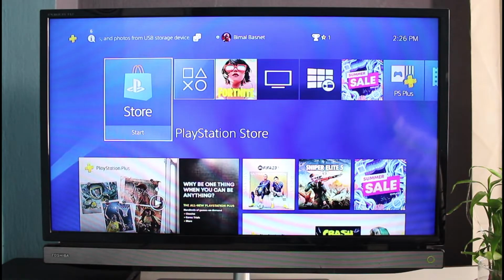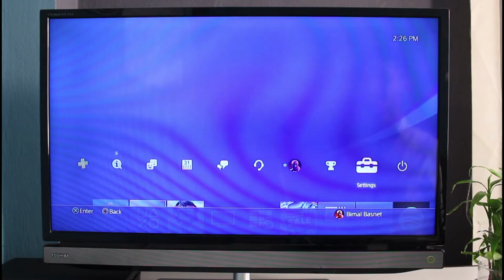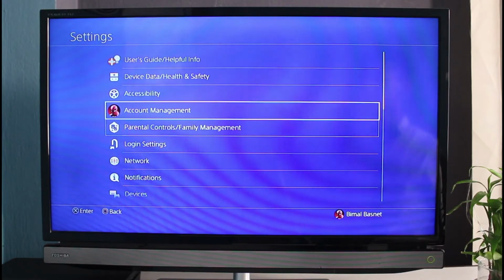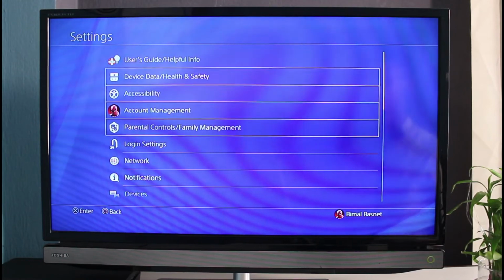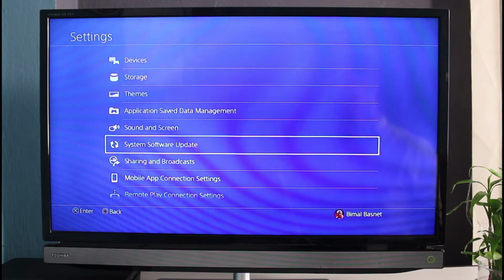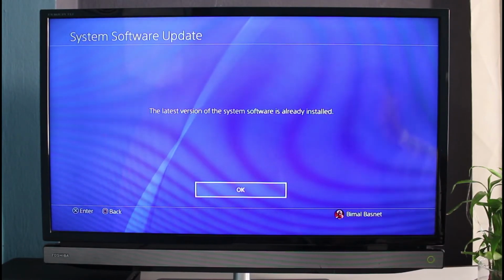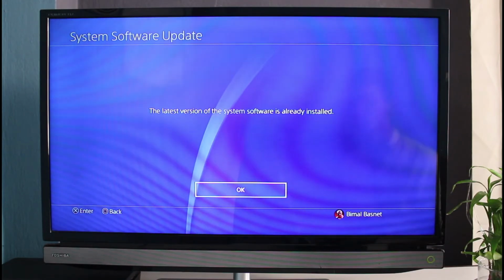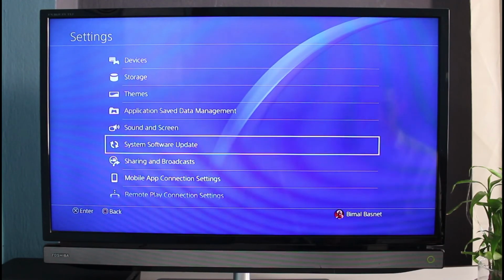How to Update System Software on PS4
Updating your PlayStation 4 gives your console better stability and keeps your experience fresh. We'll demonstrate how to use a USB drive or the internet to update your PS4's system software. In this guide video, we will simply learn how we can very easily update our system software on PlayStation to the latest version.

Step 1: Make sure that your PlayStation is actually connected to the Internet
Step 2: Scroll to the menu options at the top
Step 3: On the right-hand side, select the option called Settings
Step 4: In Settings, look for System Software Update
Step 5: Your PlayStation will begin checking for Updates
Step 6: If there is an update available, follow the on-screen instructions accordingly.
Step 7: If it is already updated to the latest version, you will see a statement saying the latest version is already installed.

~ Time Stamps:
0:00 Introduction
0:28 Check Internet Connection
1:01 Update System Software on PS4
1:51 Outro: Final Verdict

We hope this video was really helpful to you. If you have any more questions, queries or doubts, simply make sure to leave them down in the comments section. Thank you very much for watching and see you soon in our next video.